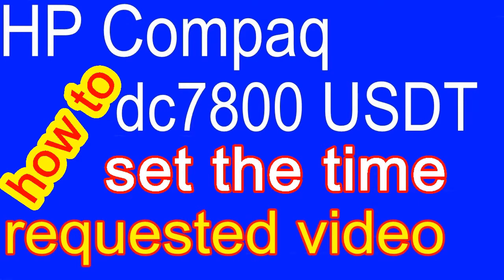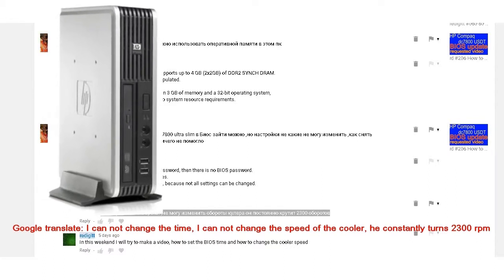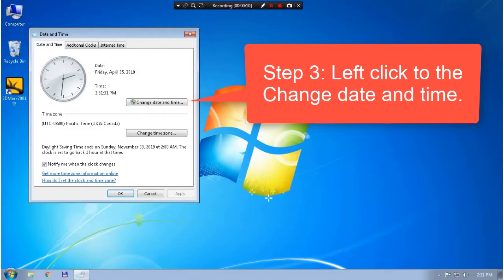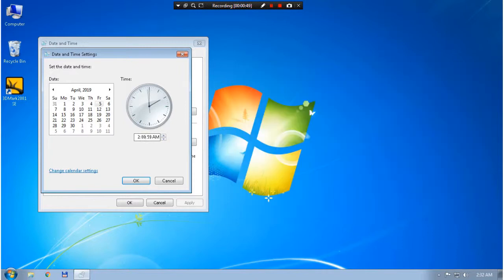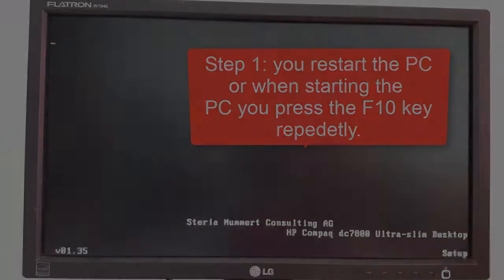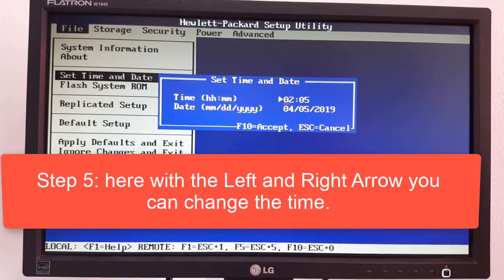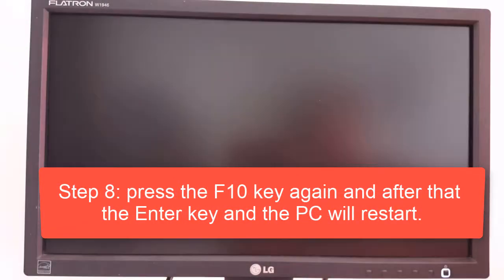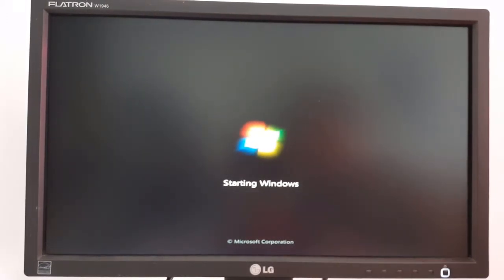How to set the time for HP Compaq dc7800 USDT requested video Ep.280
Music credit
Diamond Ortiz - Toe Jam